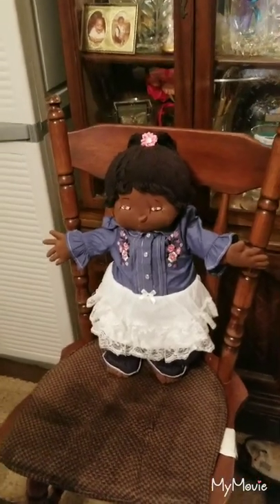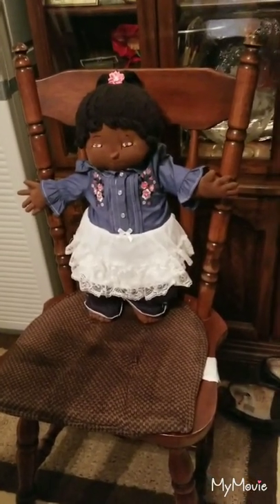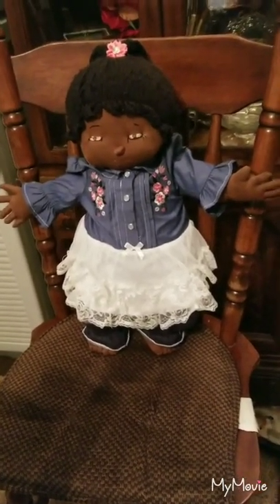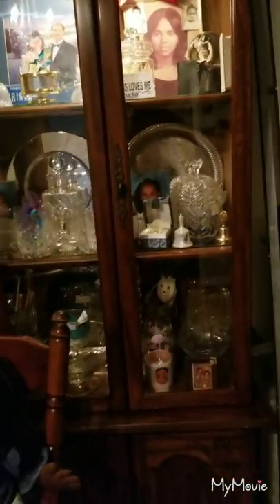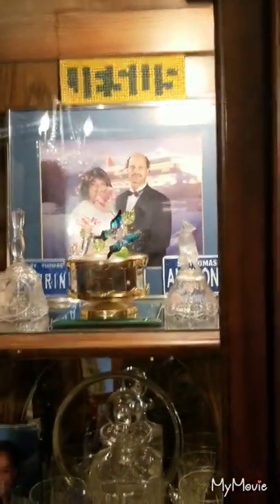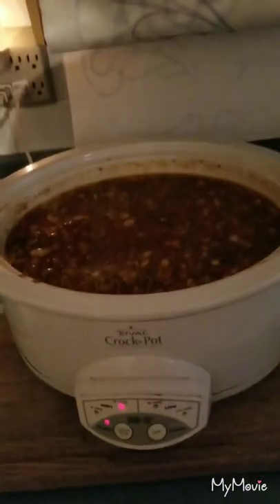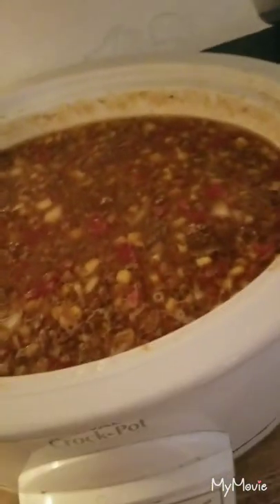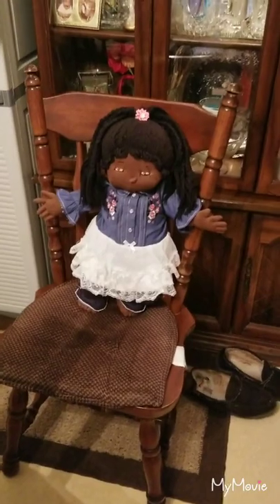Video 55 :Sleepy heads and home made Cabbage patch dolls. 10/31/2018